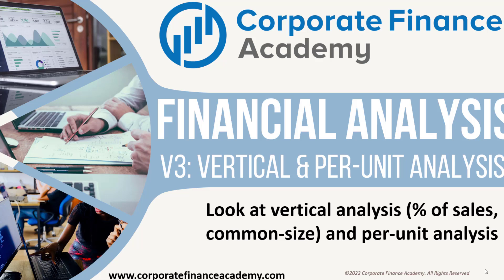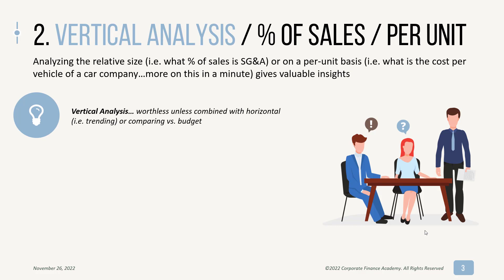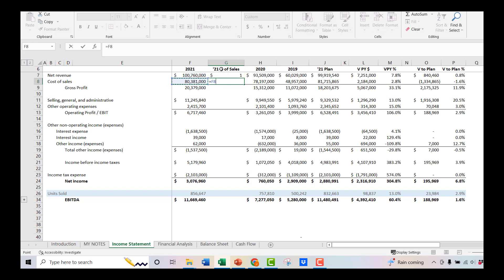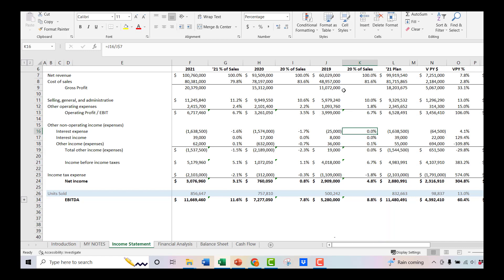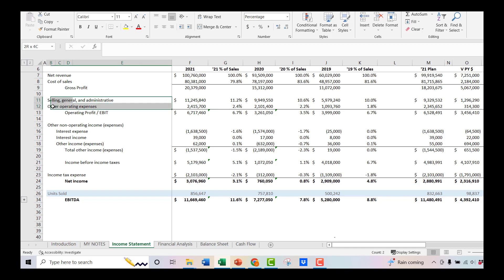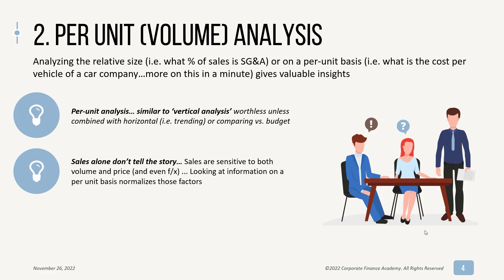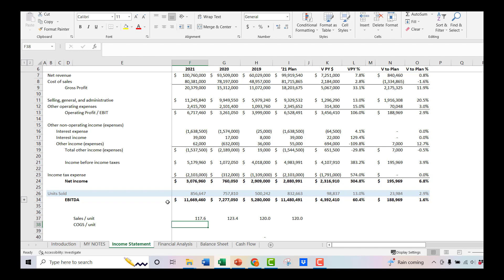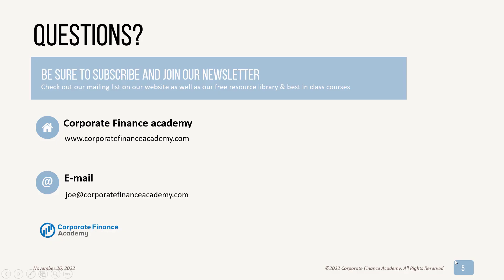Vertical Analysis of Income Statement in Excel + Per Unit Analysis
Continuing on our Financial Analysis Series - this is Volume 3 of financial analysis.  In this video we go through vertical analysis of the income statement (% of Sales Analysis ... sometimes called common size income statement).  We will show you how to do vertical analysis in excel.  We then jump to per unit (volume based analysis) to look at metrics per unit.  This is a great video to add a skill to your FP&A toolkit.